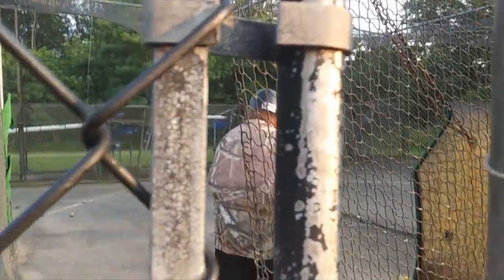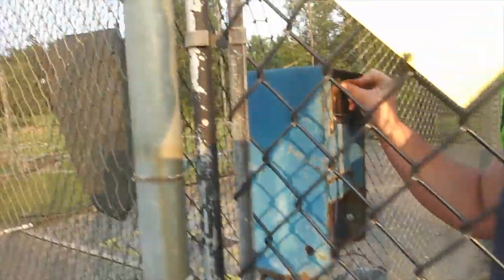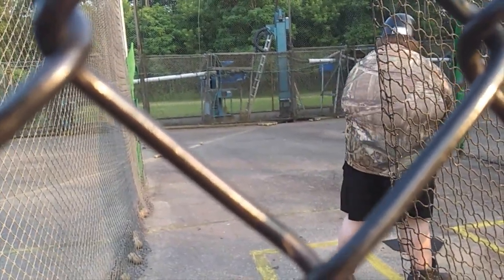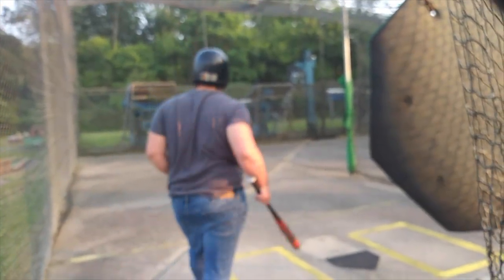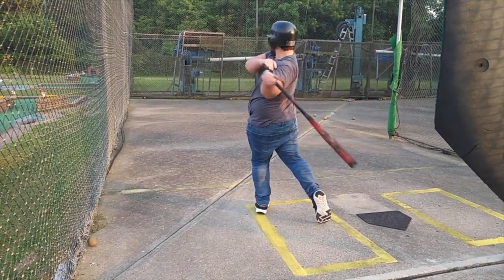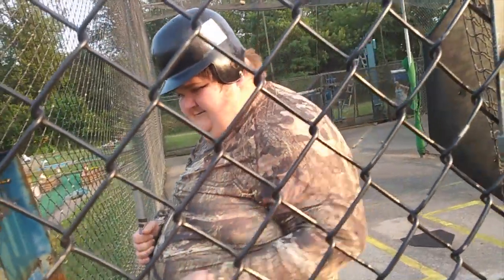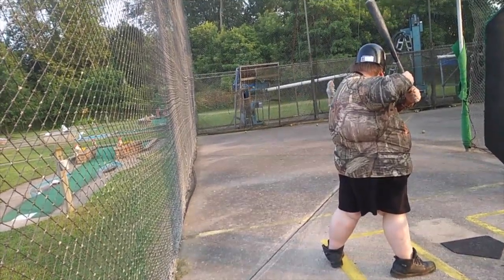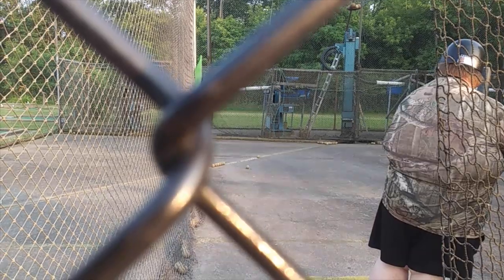fattys first day at the batting cages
AirsoftFatty

Airsoftfatty
5420 Beckley RD